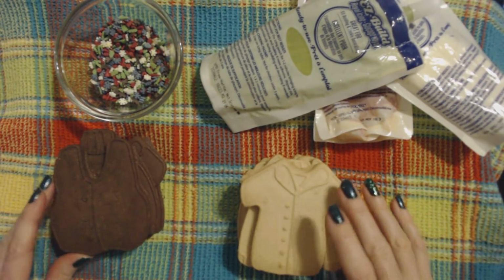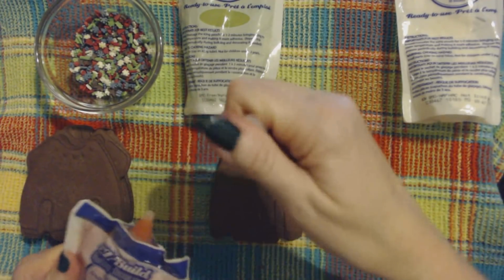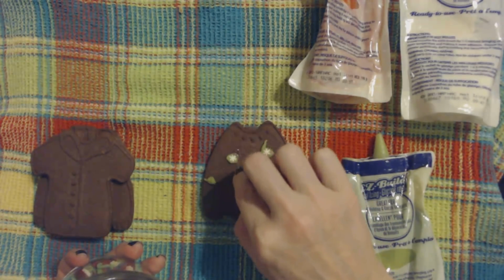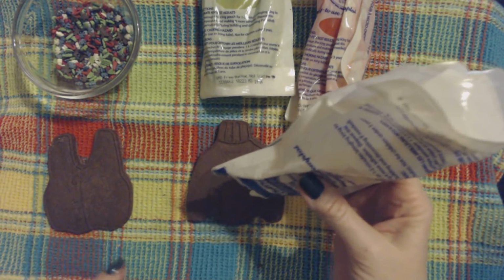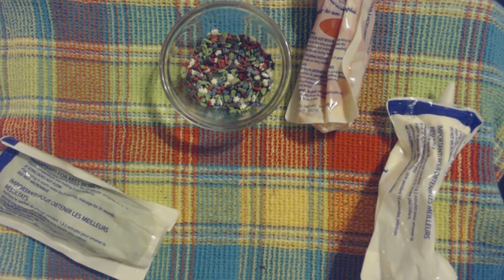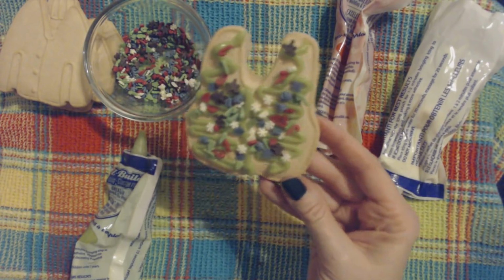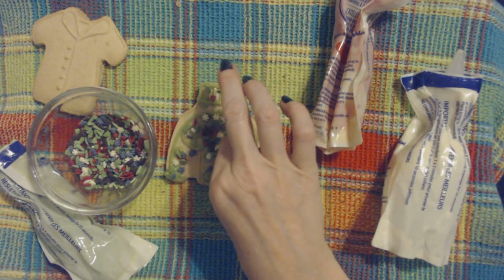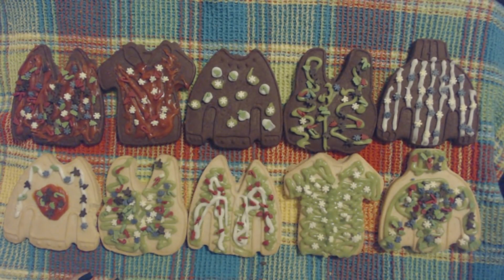ASMR | Decorating Cookies Part II (Soft Spoken)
NOTE:  The loud crinkling of the icing bags may be a bit too much.
 I apologize for that.  It was unavoidable, as you have to squeeze the bags pretty hard to get the icing to come out, as you may know if you've ever used them.

In this video, we'll try out a Trader Joe's ugly sweater decorating kit.

Overall, I really liked the cookies themselves, but the icing was a bit difficult to use, especially the red bag, mainly because it had a hole in it.

Either way, I still had a ball decorating these cookies and can't wait to do it again next year!  :)